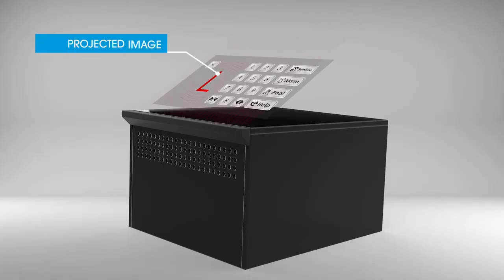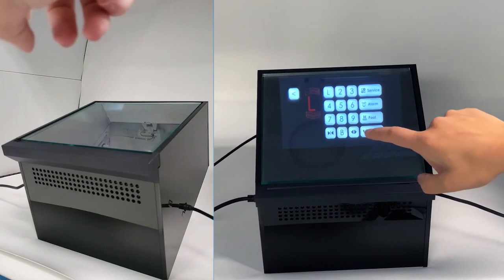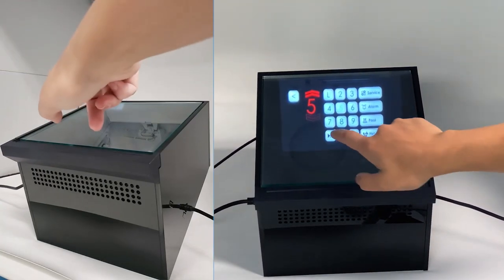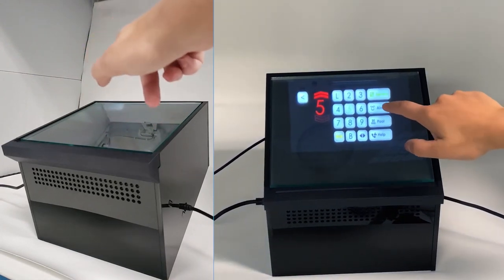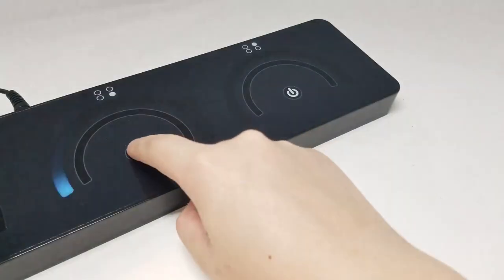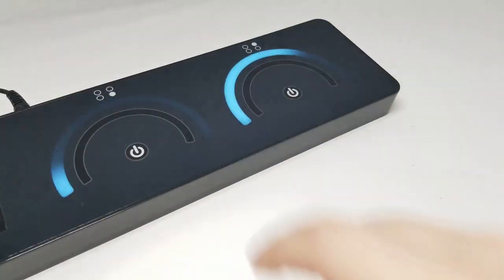FlexShopTalks Ep.1: How we use HMI to enhance the way we live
FlexShopTalks features our experts as they discuss new technologies and trends that improve the way products are made and how people experience them.

In episode 1, our HMI experts talk shop about how new HMI solutions are creating better customer experiences. We’ll dive into the technologies and trends that are driving HMI innovation in our Lifestyle segment, including touchless and audio control, touch-through metal, haptics and more.